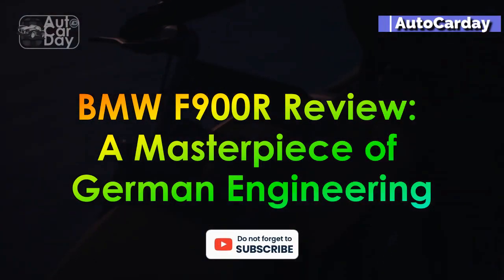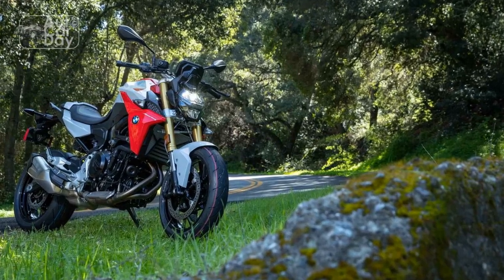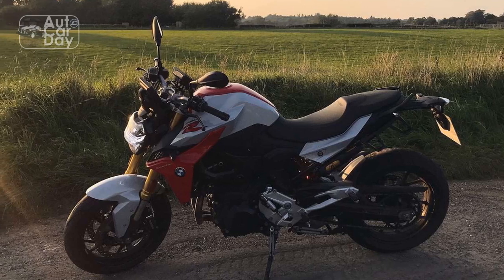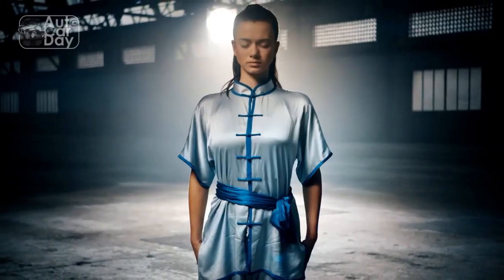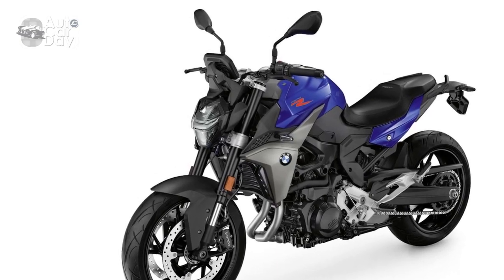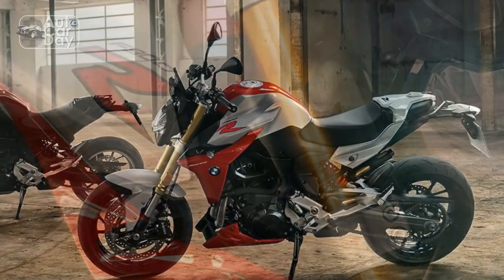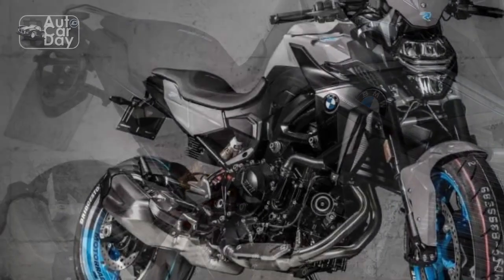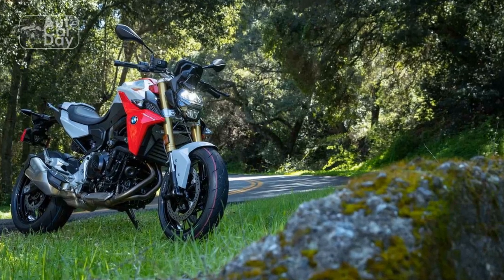BMW F900R Review, A Masterpiece of German Engineering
1. We use trusted media sources in loading news and narrative content that we provide, in order to maintain accuracy and facts. We also include sources as references. please visit the sites we provide for more in-depth information related to the information or discussion we raise.

2. The material we use in making this video, is free and non-copyrighted content, or Creative Commons content, with fair use of content. If there is a problem or material that we use in the video in this channel, or there is a discussion about future business.